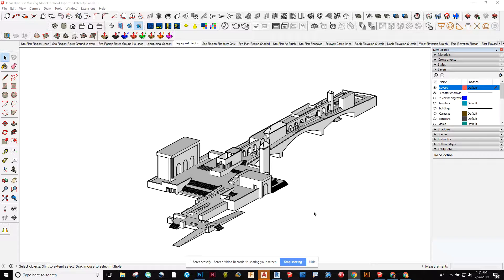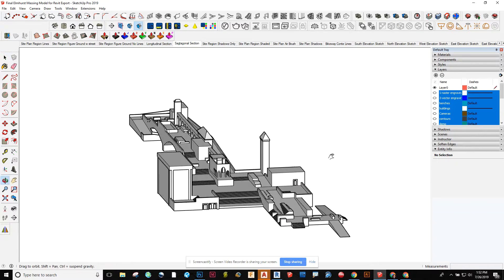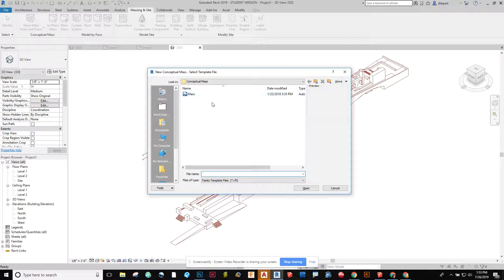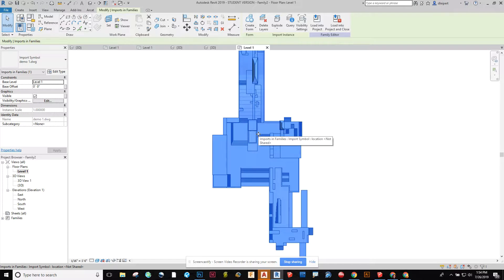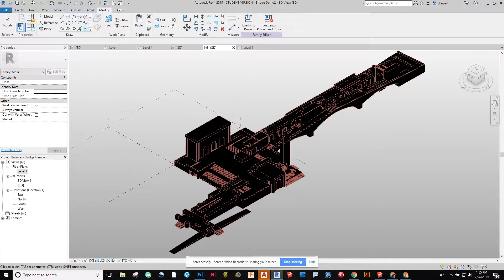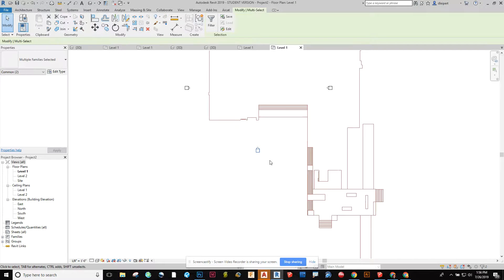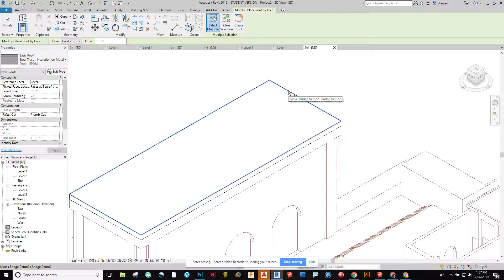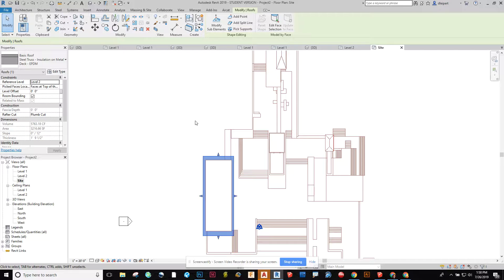How to bring SketchUp into Revit as a Mass + Add Roof/Walls/Etc. to Mass Face